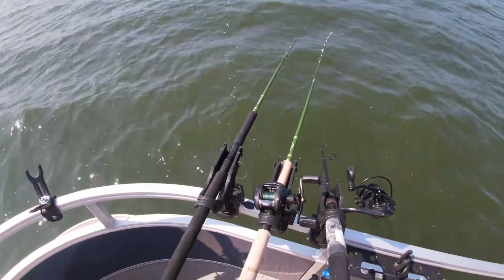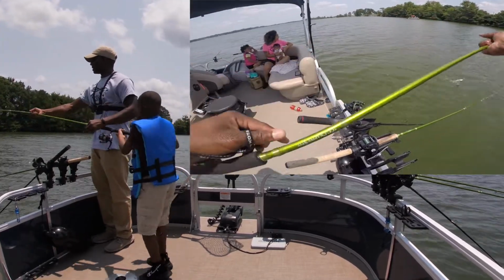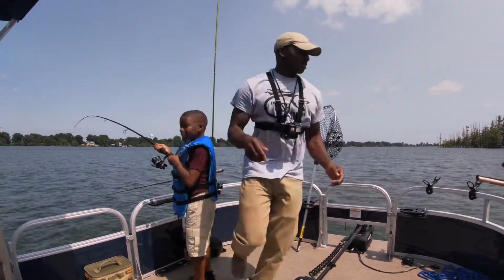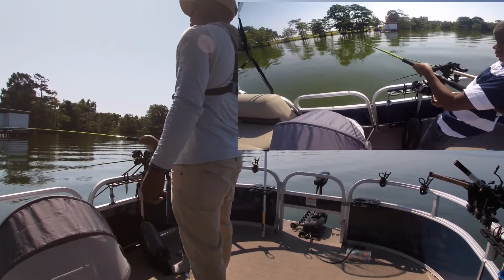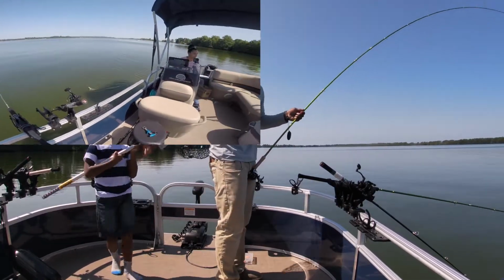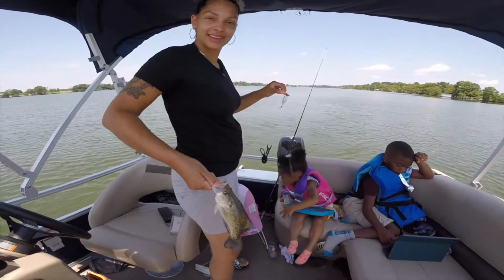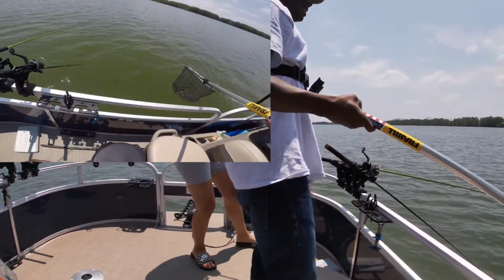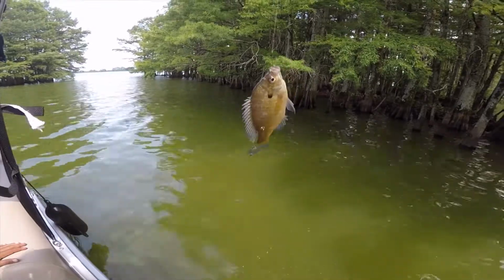Crappie Fishing With The family from our Bass Buggy 16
There is nothing like spending time with the family you helped created.  Making memories and learning life lessons.